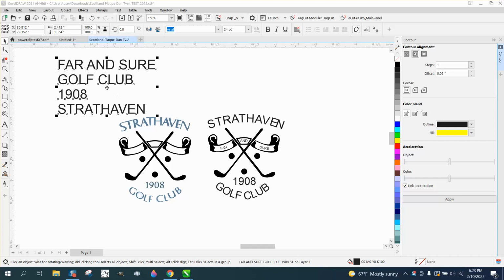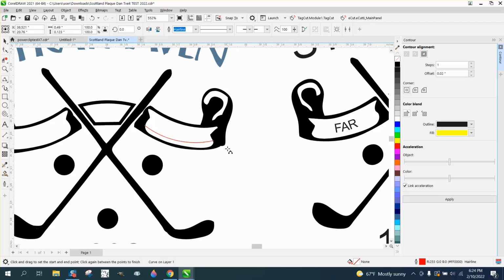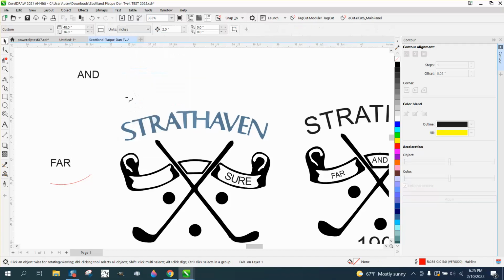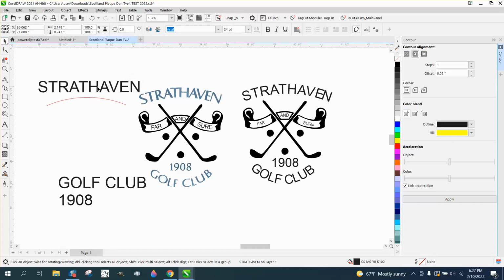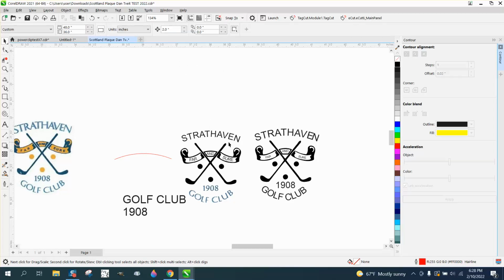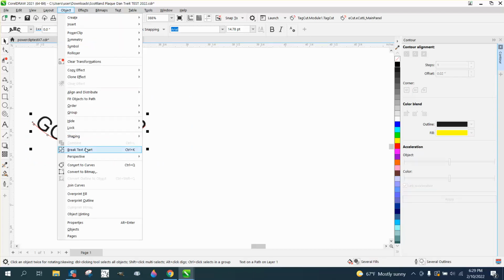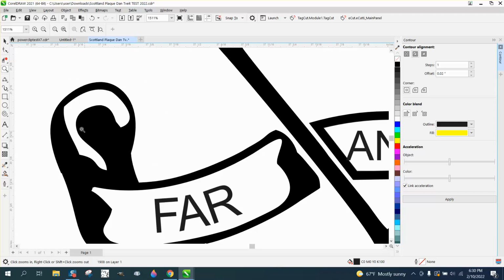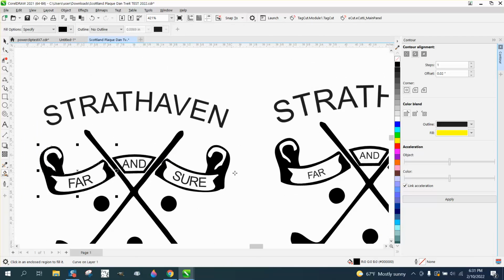Corel Draw Tips & Tricks Golf Club Logo part 2